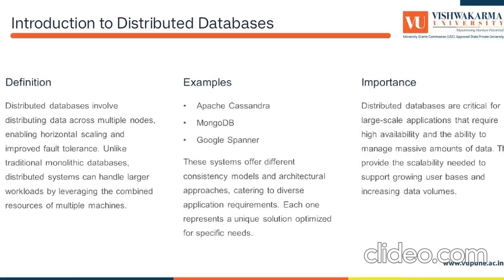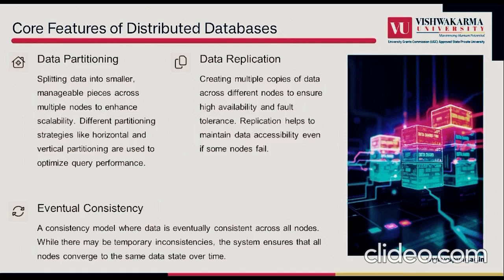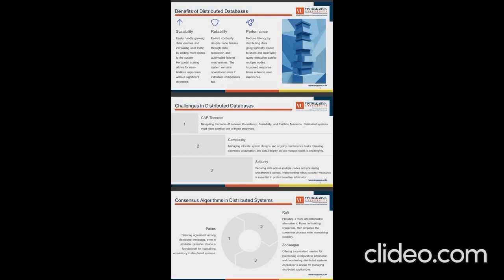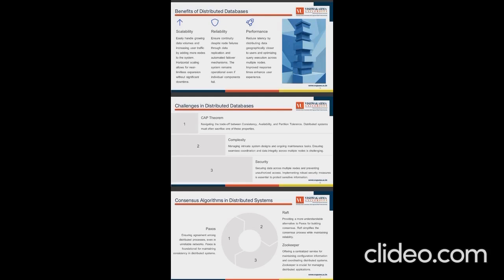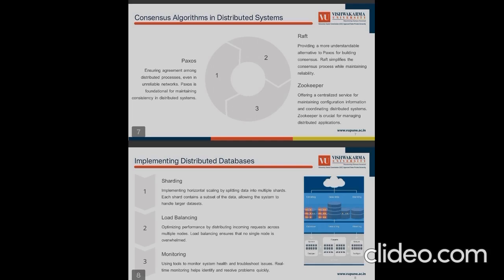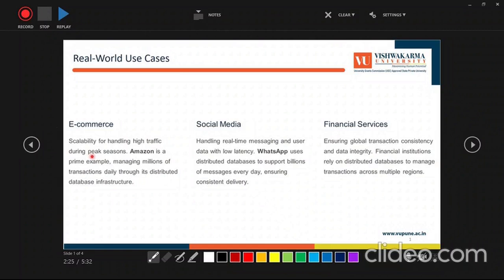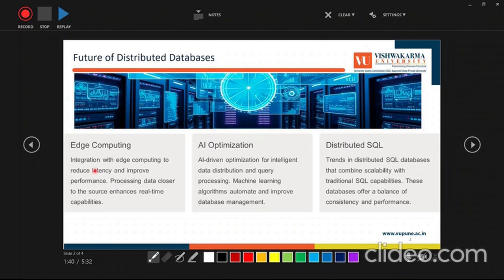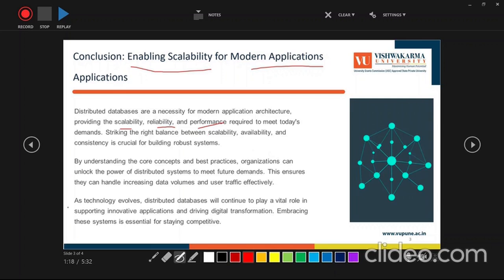Topic: "Scaling Data: Distributed Databases for Modern Applications"